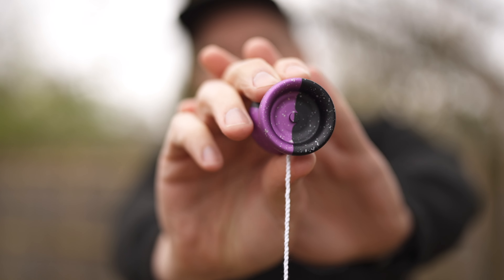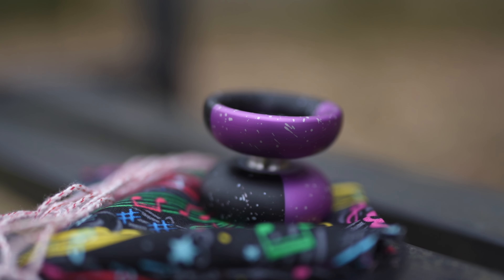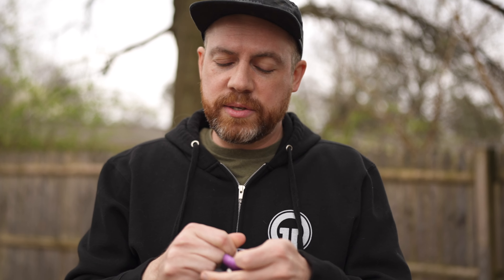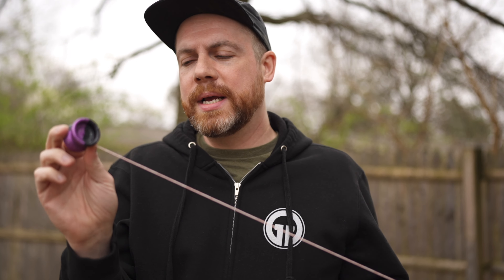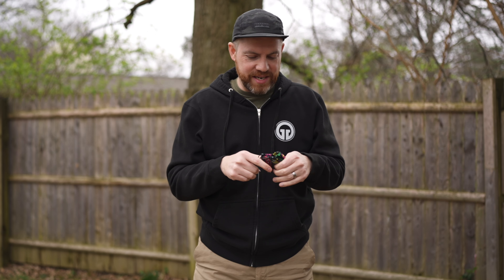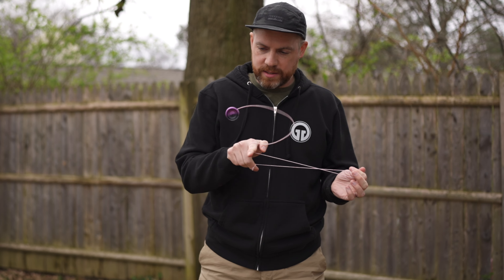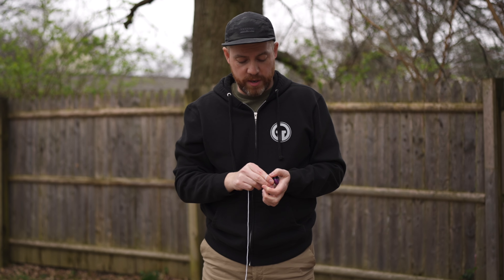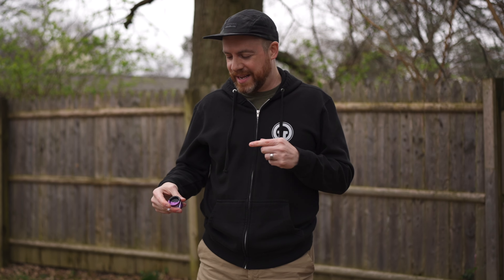yo yo Review: The Busker from Rain City Skills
Hey, good yoyo people! Today I have a little review of a little return top. Here is the Busker from Rain City Skills. If you dig minis, I think you'll dig this one.

Specs:
Weight 50g
Width 32.1mm
Diameter 39.8mm
Size C Bearing

Buy yourself a new ranger eye patch: nerddadedc.com

My Gear:
Camera: Sony a7iv
Lense: Sony FE 35mm F/1.4 GM
Mic: Deity D3 Pro
Tripod: 3 Legged Thing Leo 2
Video Editing Software: LumaFusion